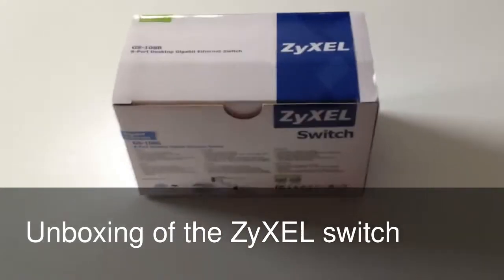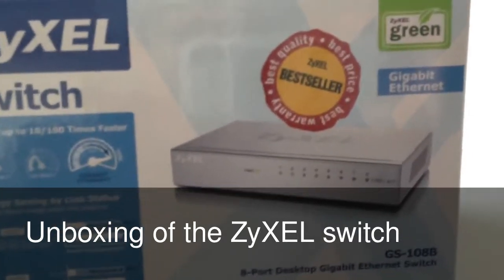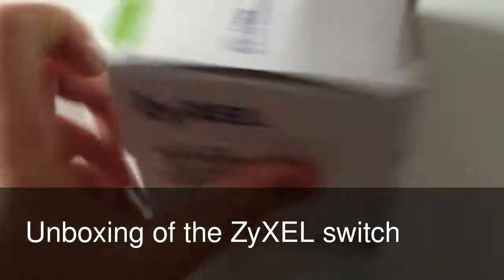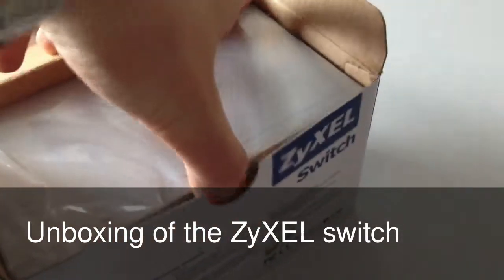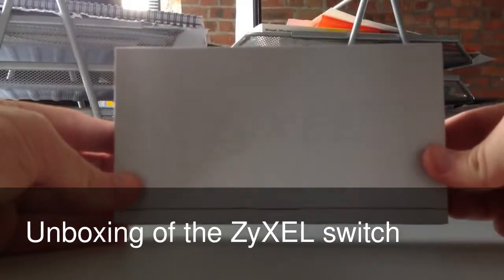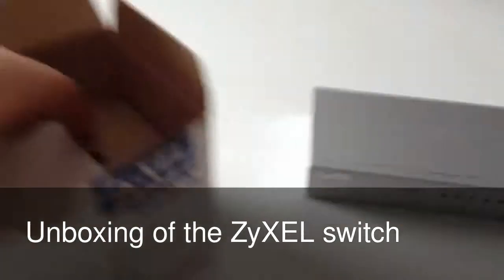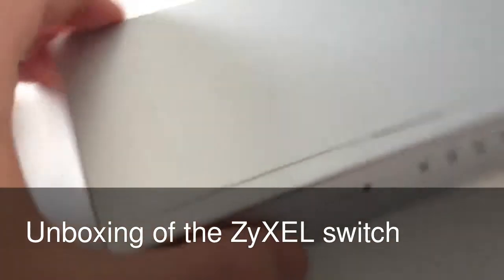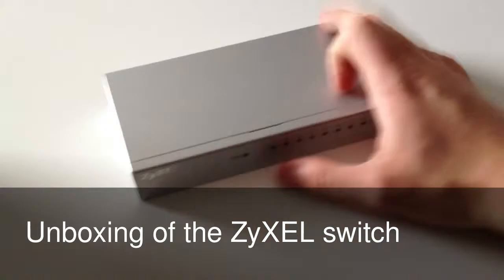Unboxing of the ZyXEL 8 port switch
An 8 port ethernet switch, this is a short unboxing video of the ZyXel switch.